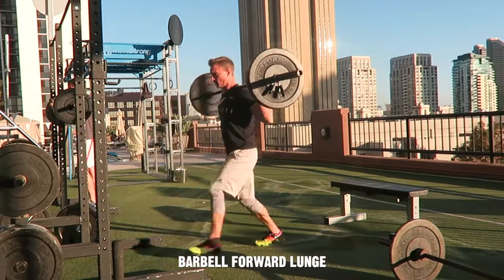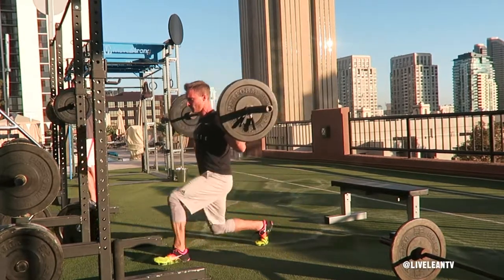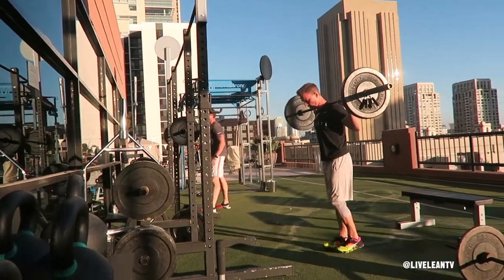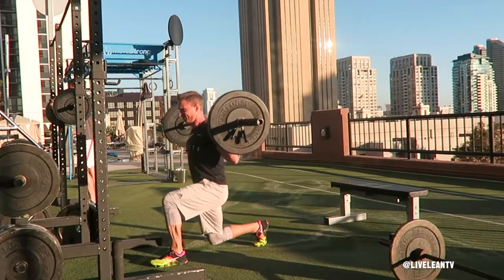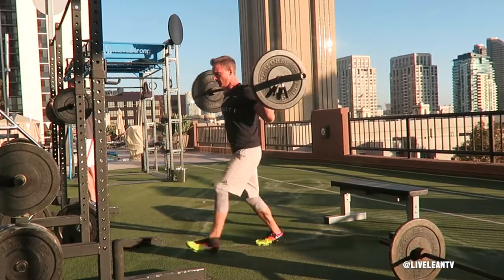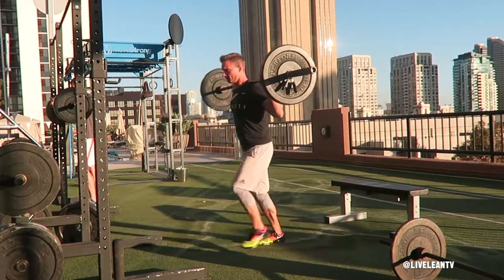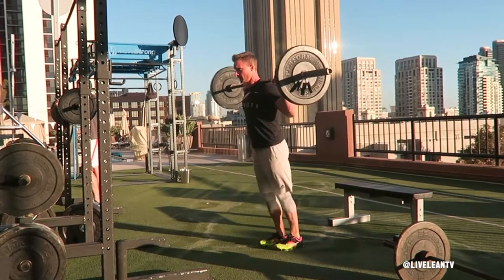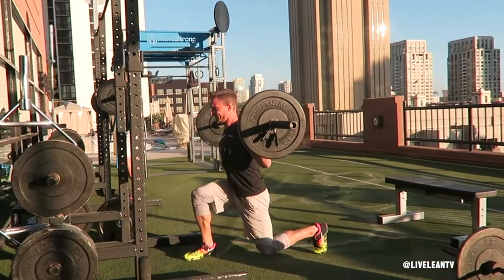How To Do A BARBELL FORWARD LUNGE | Exercise Demonstration Video and Guide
The Barbell Forward Lunge is an excellent exercise that not only targets your quads, glutes, and hamstrings, but it’ll also help improve your balance. To get started:
1. Place the barbell on the back of your shoulders and grip it with an overhand grip, keeping your wrists in alignment with your elbows.
2. Take one step forward with one leg and descend into the lunge until your front thigh is parallel to the ground and your back knee is bent at a 90 degree angle, hovering just above the floor.
3. Ensure your upper body is upright and perpendicular to the ground.
4. Press your feet through the floor to step back to the original standing position.
5. Repeat for reps.